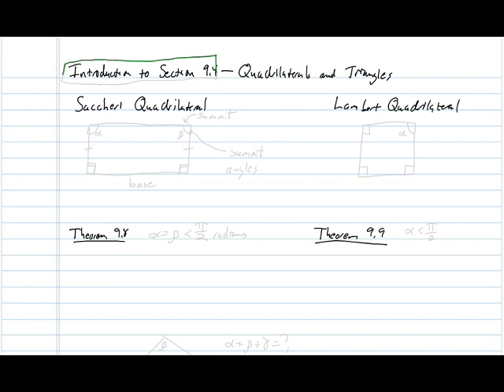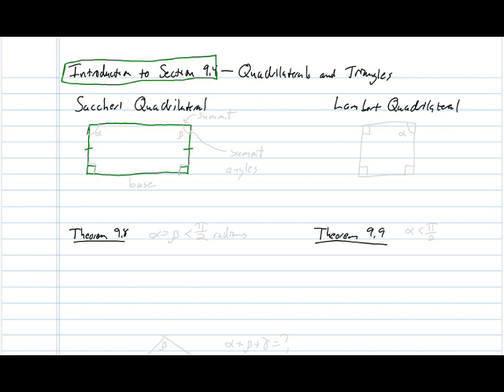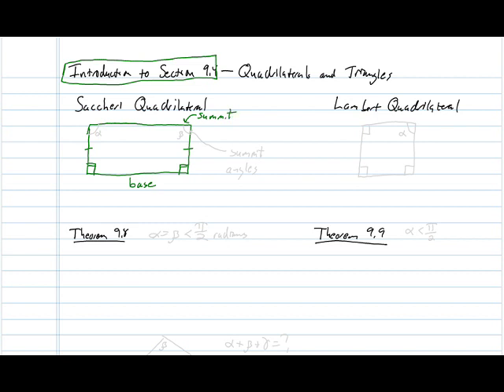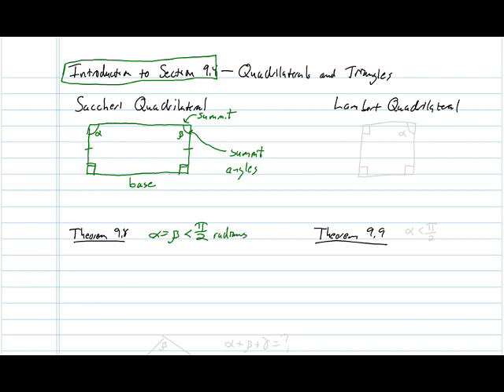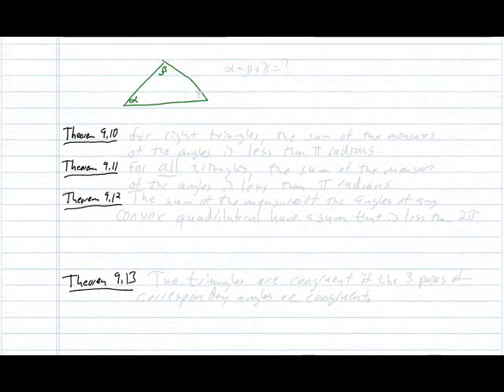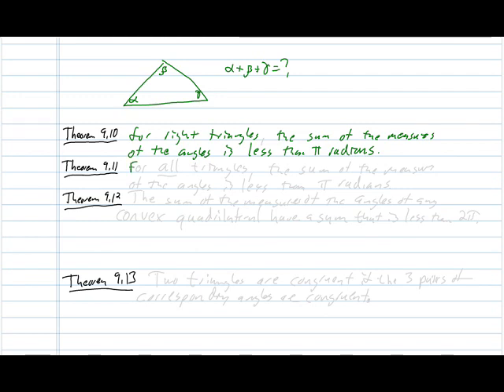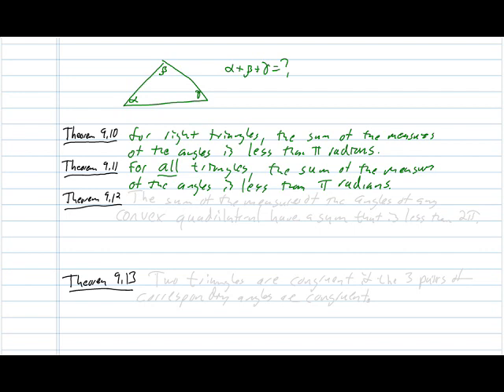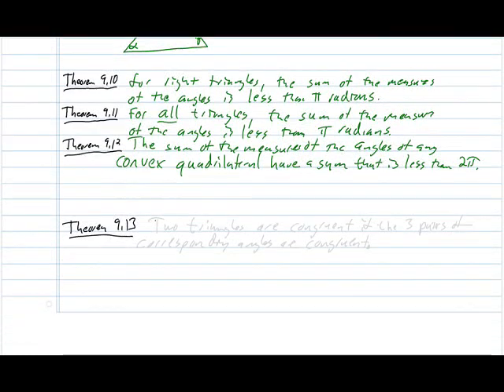Quadrilaterals and Triangles in Hyperbolic Geometry